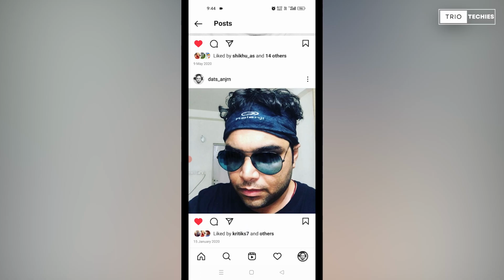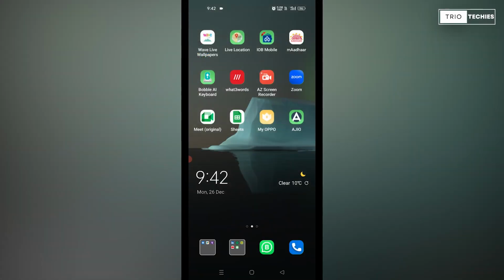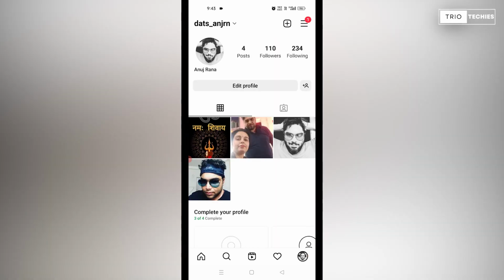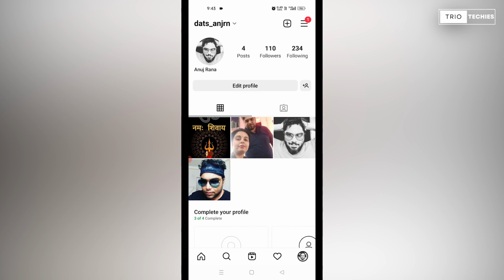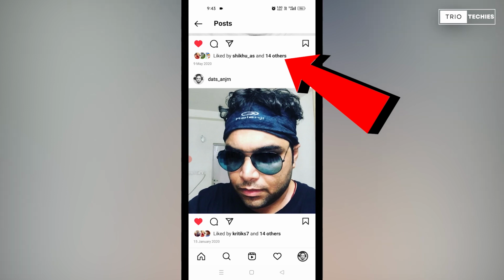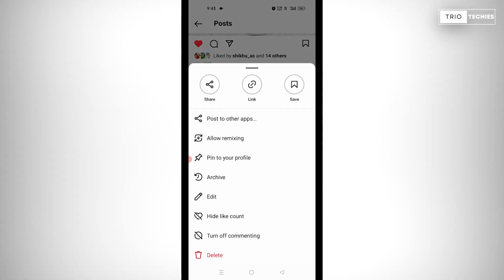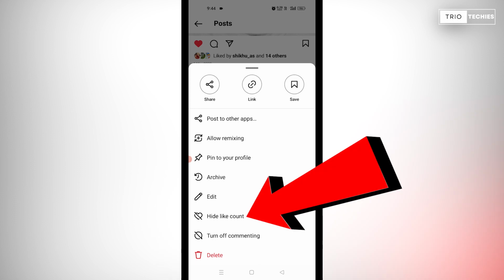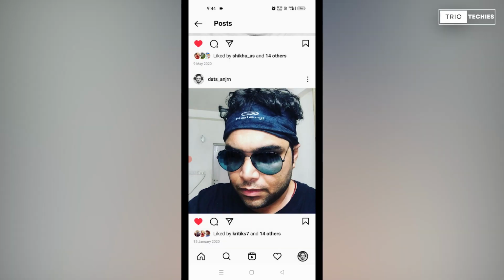How to turn off likes on Instagram | hide likes on Instagram - - TRIO tech tips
➤ TRIO TECHIES ➤ How to Change Name on facebook ➤ How to hide friends list on Facebook ➤ How do you change your name on Facebook ➤ How to make facebook account private ➤ Facebook help other videos